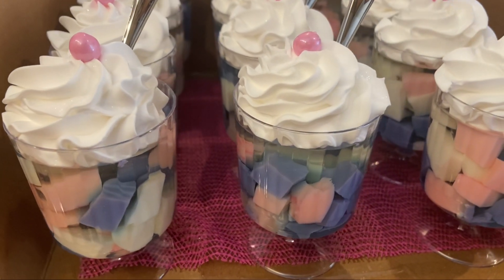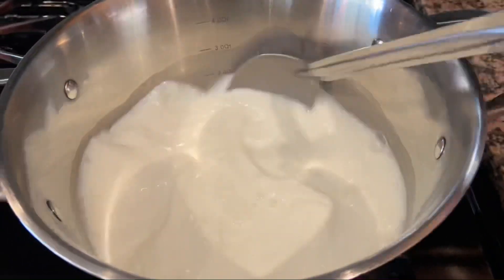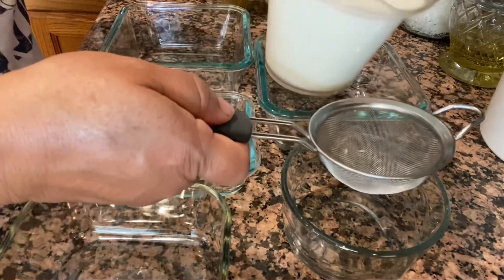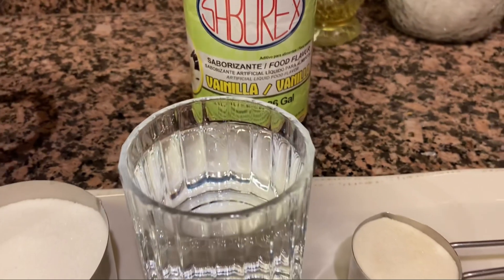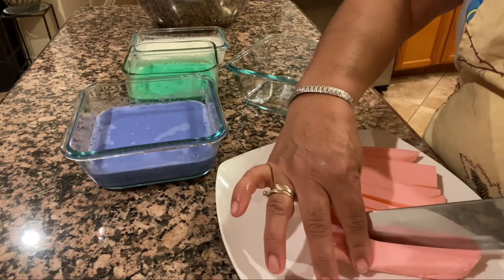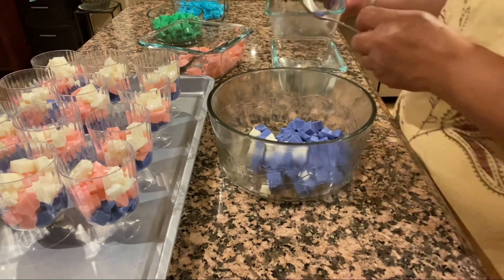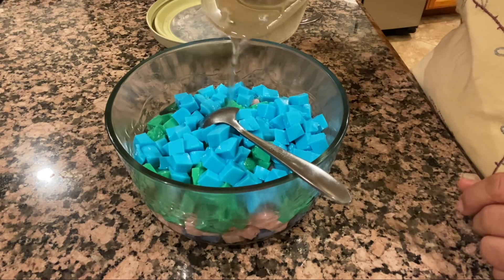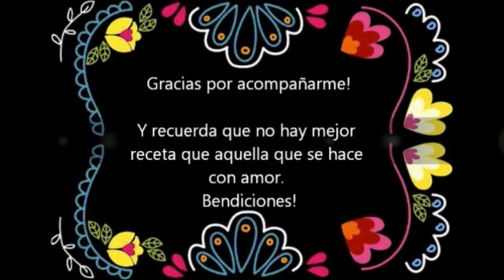Gelatinas de mosaico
Les enseño cómo preparar estas deliciosas gelatinas de mosaico invertido o encapsulado, son muy fáciles de hacer además que quedan muy lindas